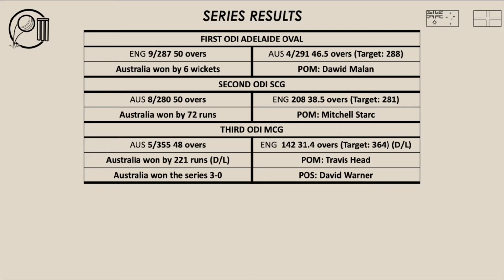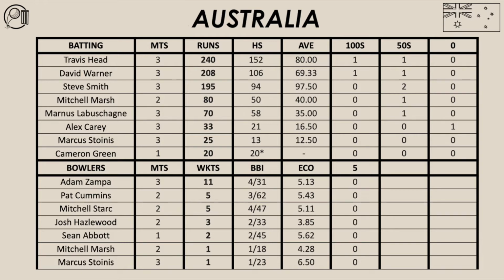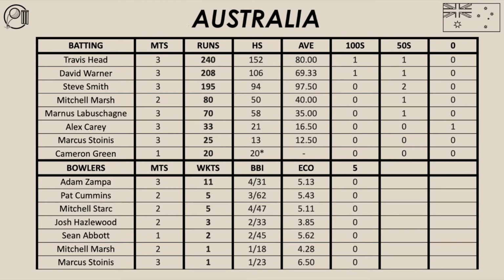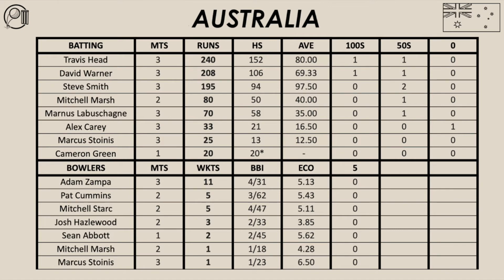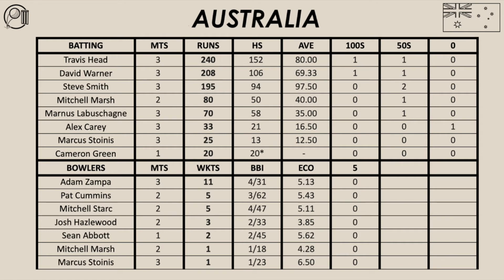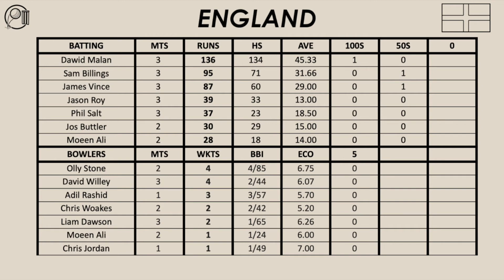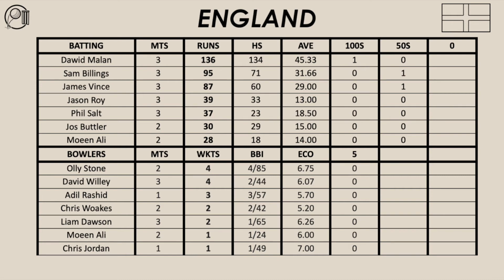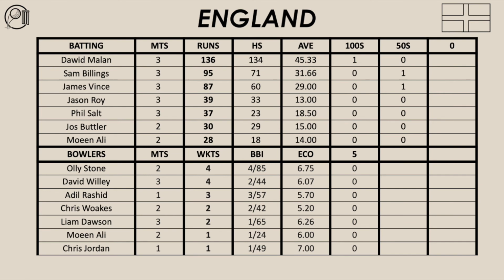Australia vs England ODI Series Review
In this episode of the Dibbly Dobbly Podcast we review the ODI series between Australia and England.

0:00 Intro
0:30 ODI Series Results
1:05 Australia
10:41 England
18:09 Final Thoughts
18:44 Outro

Podcast Services